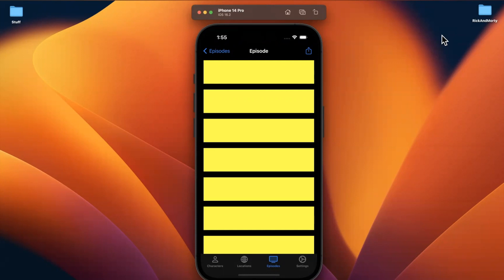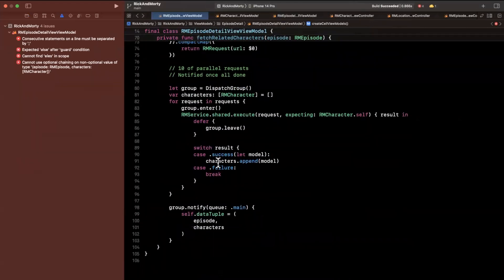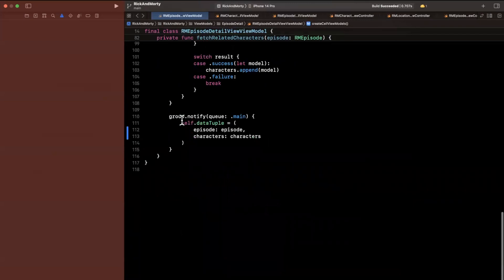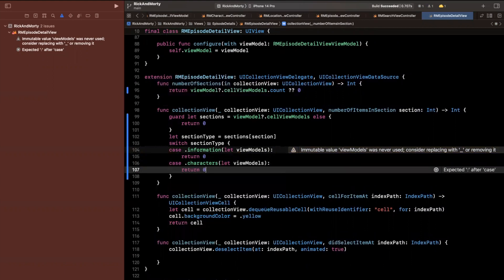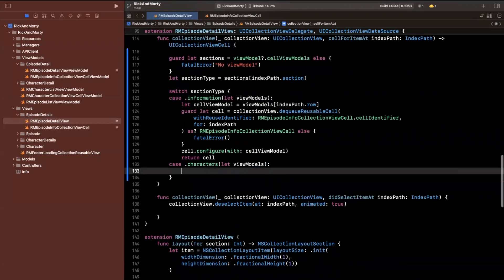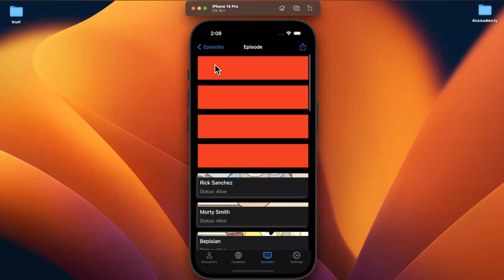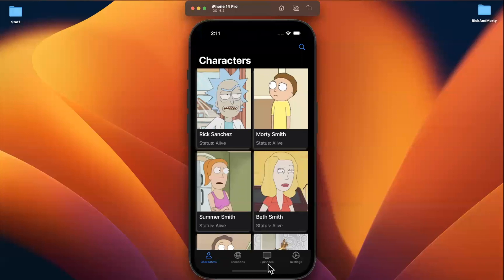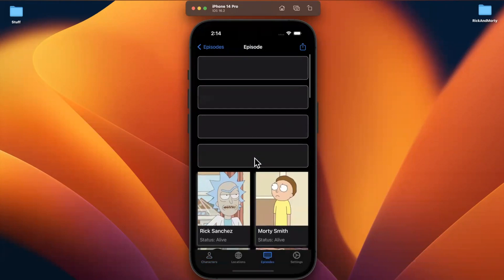Build FULL iOS App in Swift: Part 28 (Rick & Morty | 2023) – Episode Detail Cells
In this video we will continue to build out the rick and morty app series. We will create the cells that we will use in Episode Details.